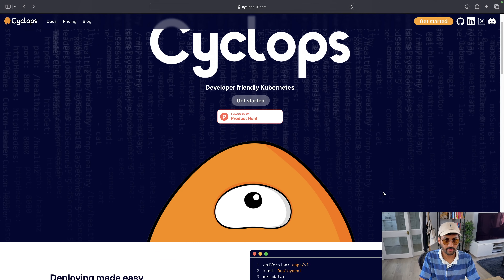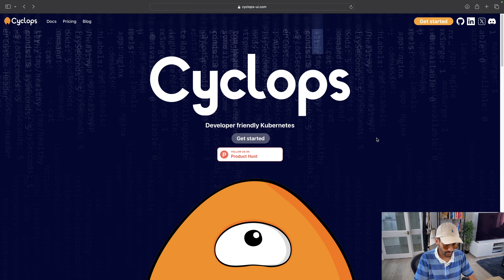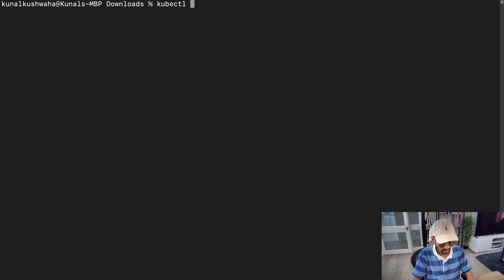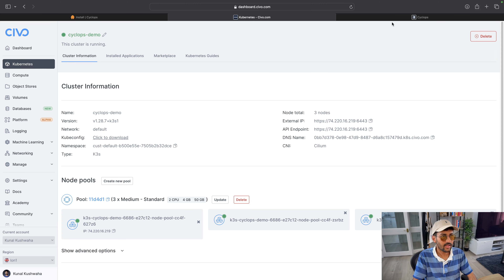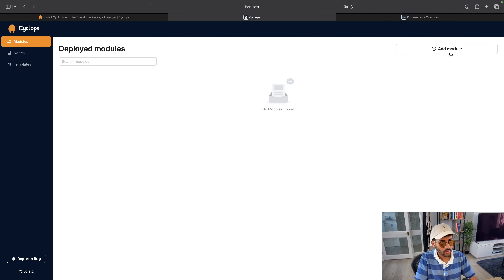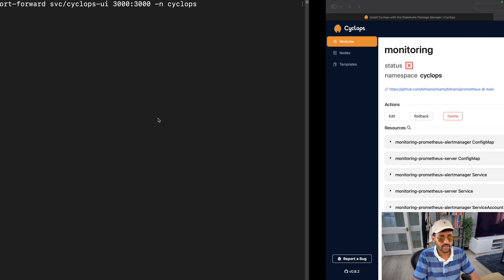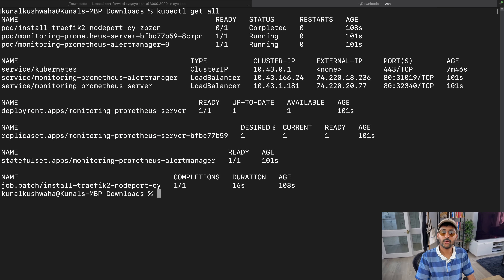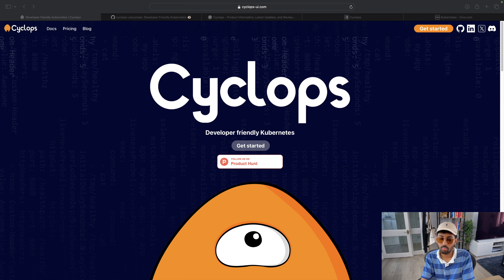Developer Friendly Kubernetes: No More CLI or YAML!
Tired of the complexities of Kubernetes? Discover Cyclops, an open-source tool that lets you manage your Kubernetes resources without the need for CLI commands or YAML files. Streamline your workflow and enhance productivity with this intuitive solution!

Take part in the learning in public initiative! Share your learnings on LinkedIn and Twitter with DevOpsWithKunal & don't forget to tag us!